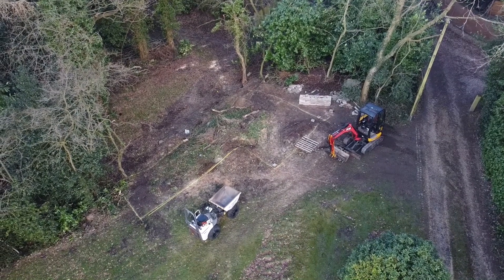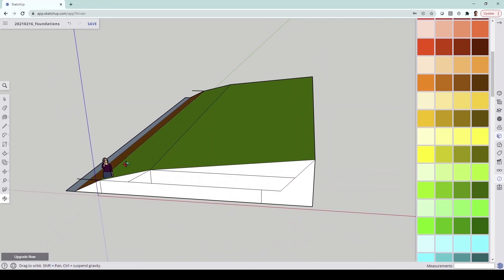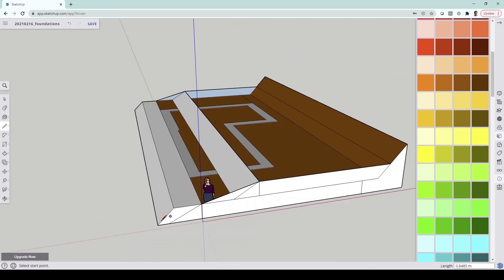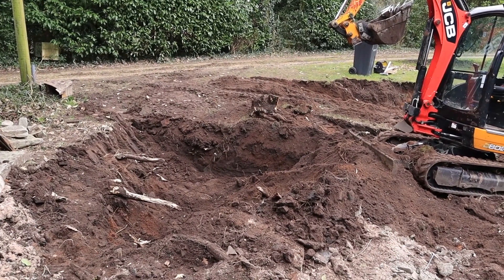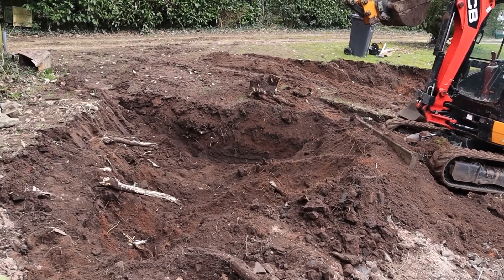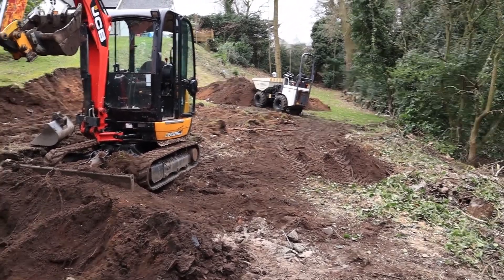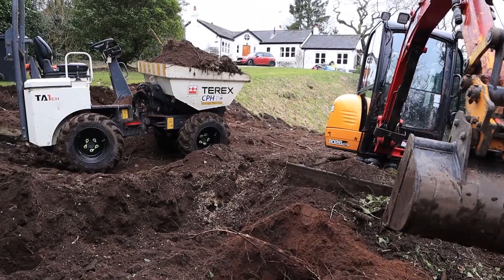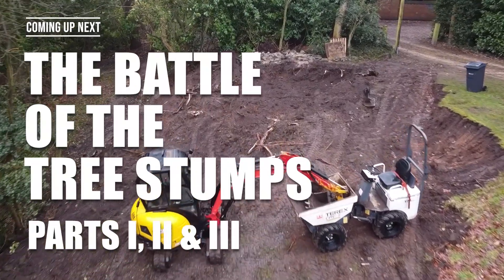Sloping site deep excavation - DIY Barn Build #4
In episode 4 we excavate over 2 metres down into subsoil across the whole site.

I'm a DIY-er and I'm about to embark on building a 85m2 barn / workshop out of quarried stone & timber, on a 2metre drop slope, with no building experience.

Let's see how I get on...